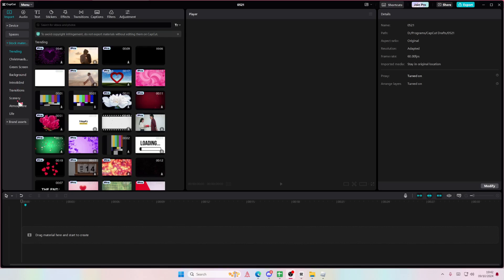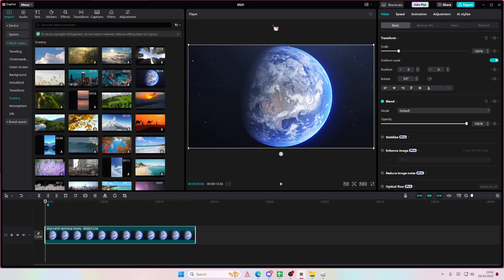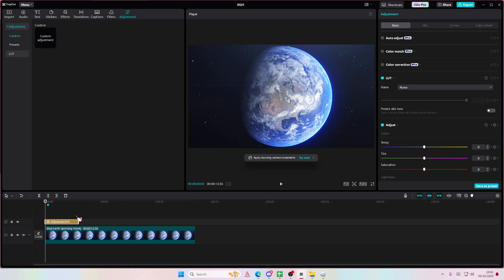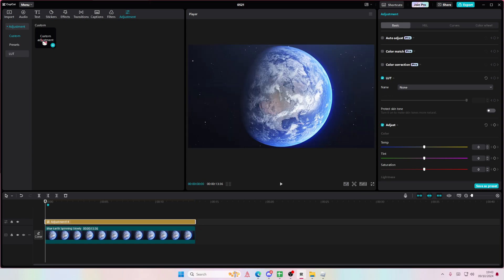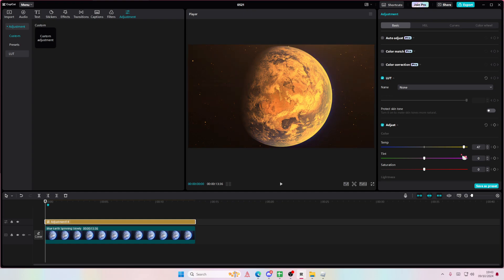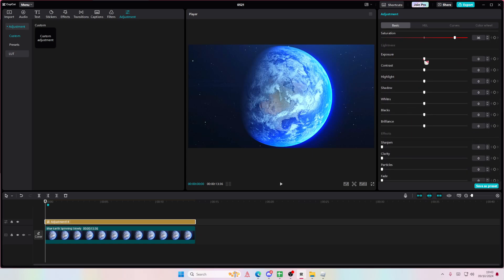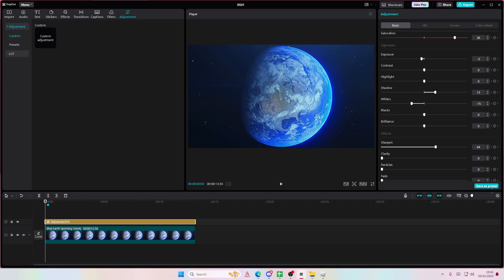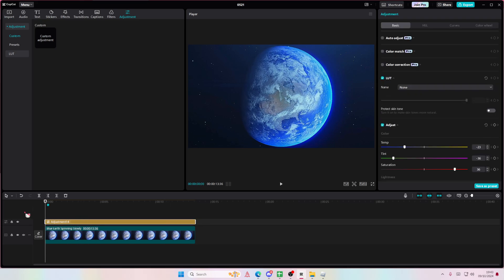❤ STEPS: How To Add Adjustment Layer In Capcut (Easy) | for Dummies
This tutorial will show you how you can add an adjustment layer on CapCut PC.